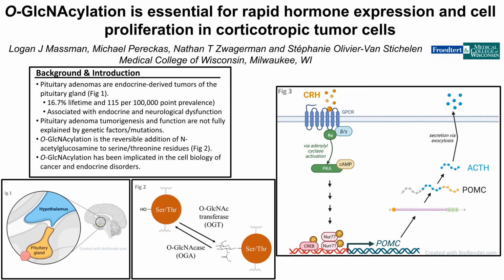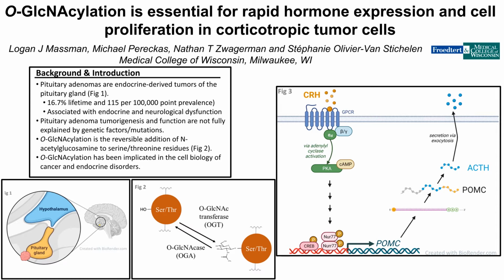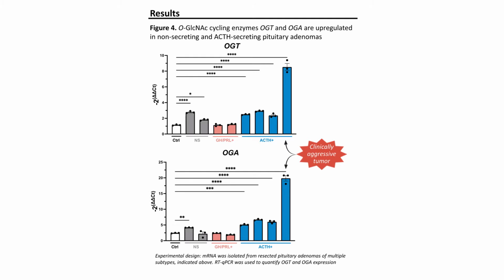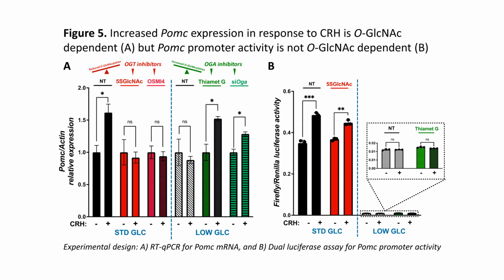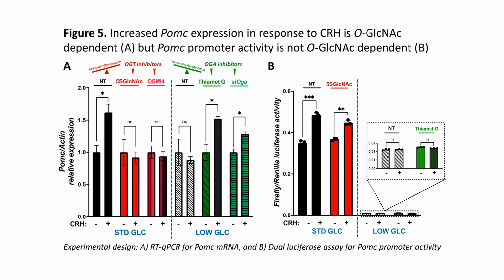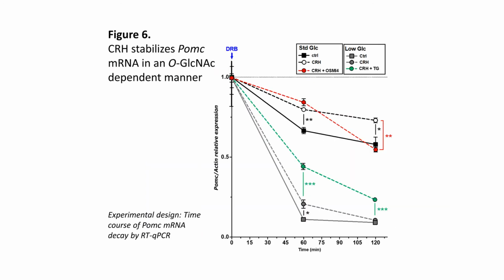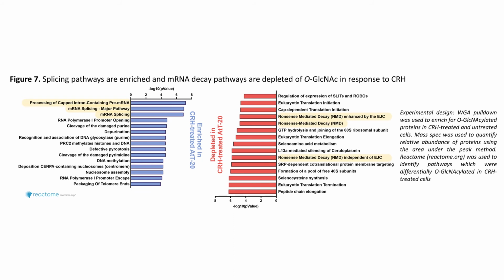SfG 2021 - Poster Presentation (Logan Massman) - O-GlcNAcylation in Pituitary Adenomas